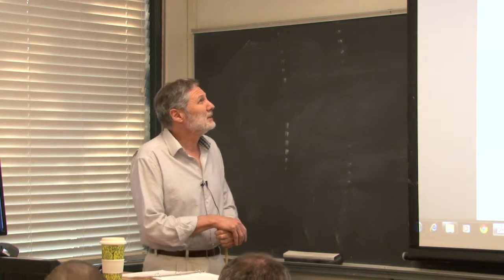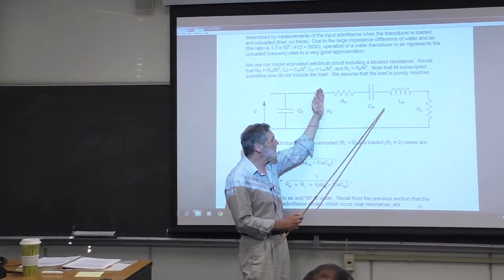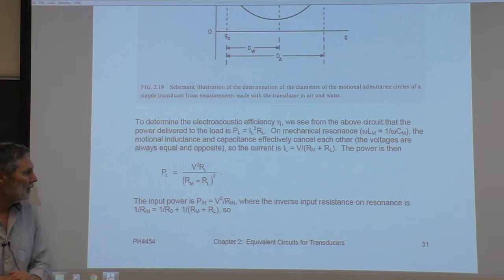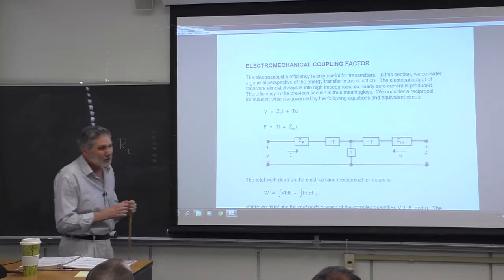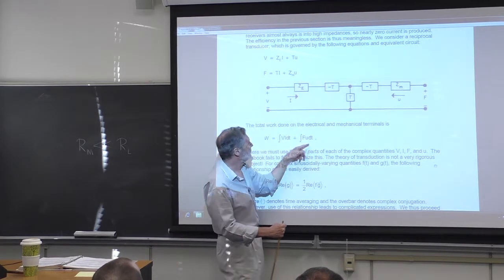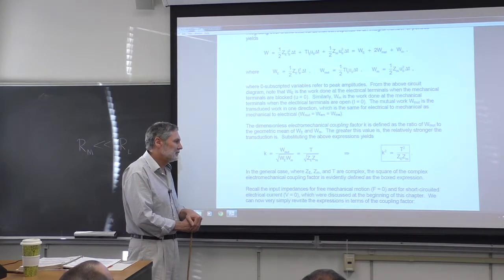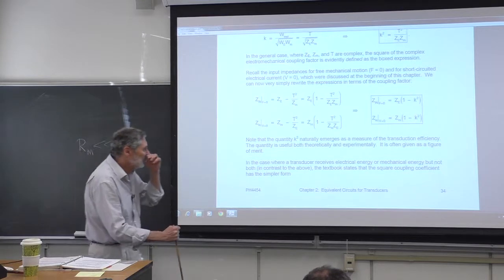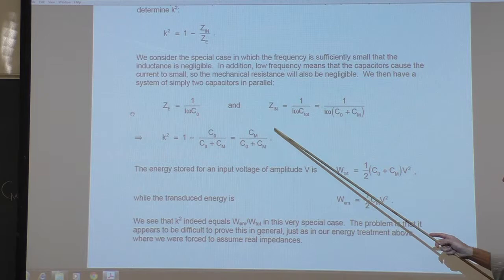Ph4454: Sonar Transducer Theory and Design - Lecture 9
Download Ph4454: Sonar Transducer Theory and Design - Lecture 9 Handout

ELECTROACOUSTIC EFFICIENCY